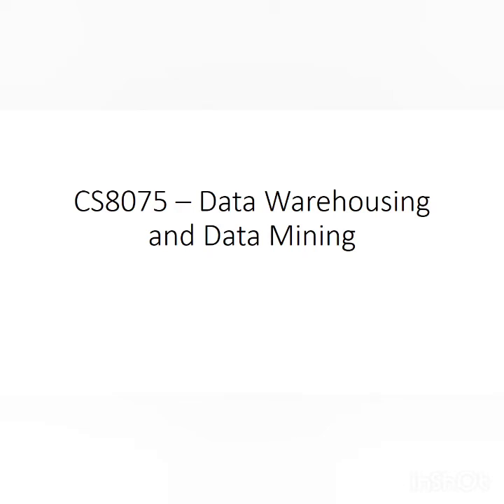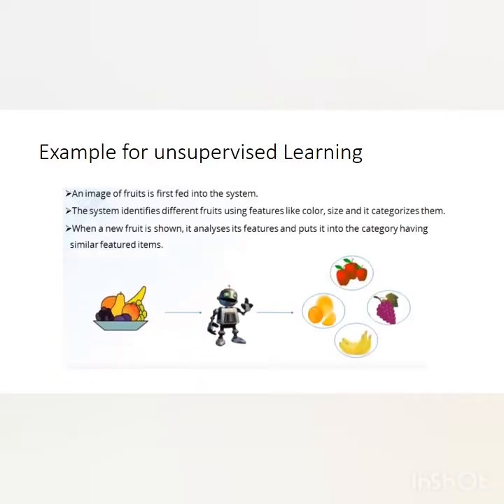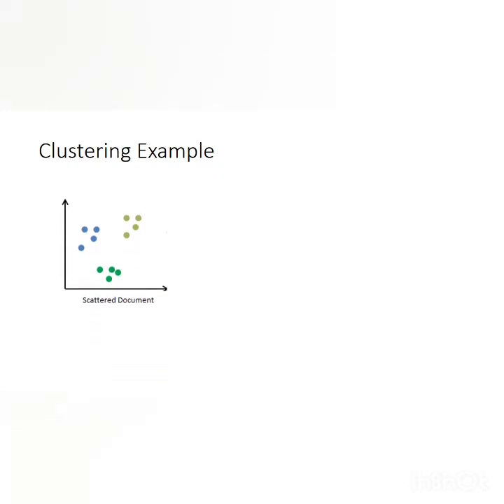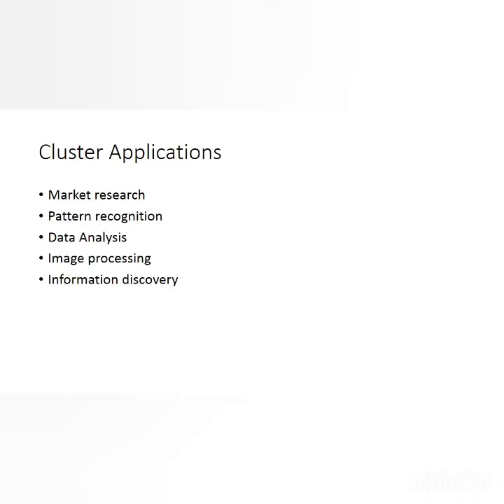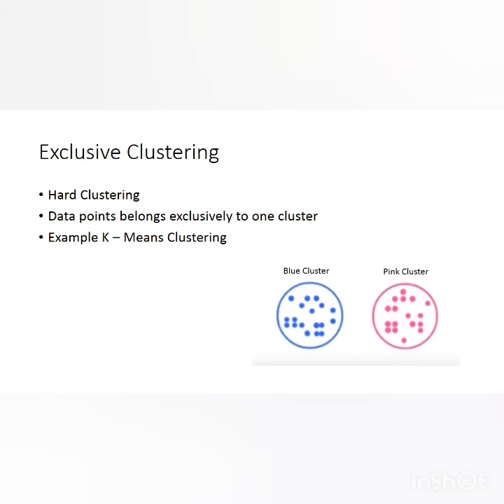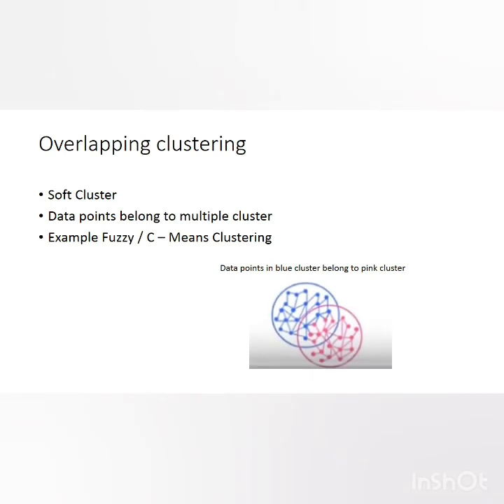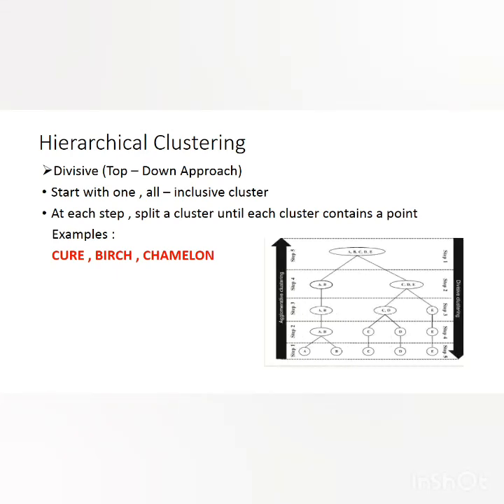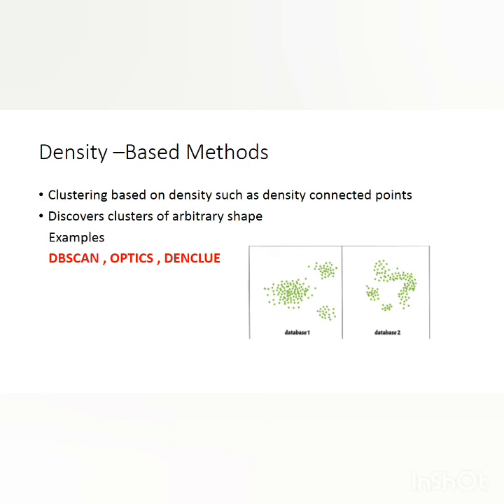CS8075 - Data Warehousing and Data Mining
Clustering